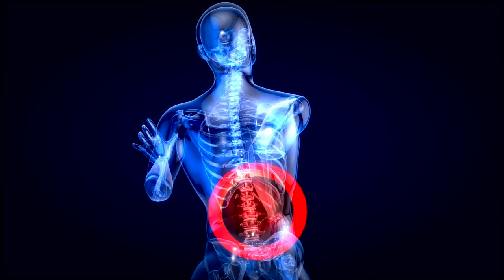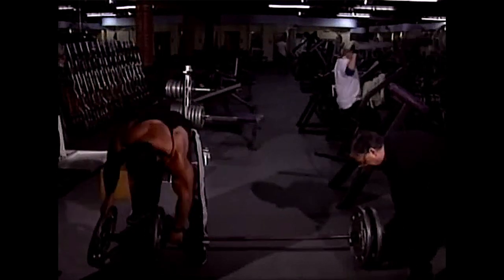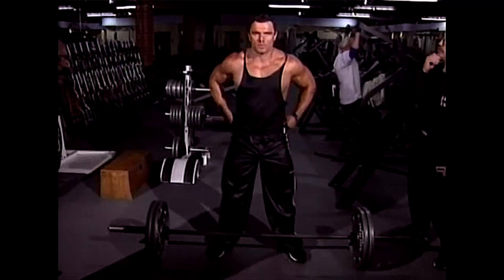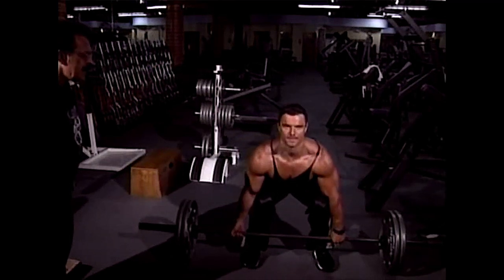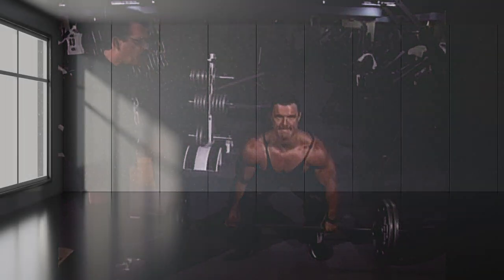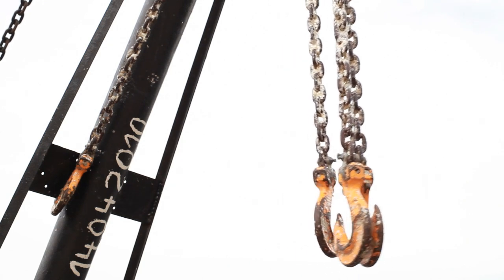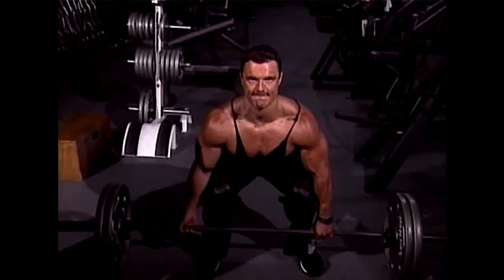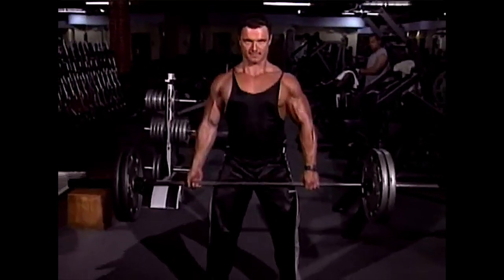MIKE MENTZER: THE STRENGTH & MUSCLE-BUILDING VALUE OF THE DEADLIFT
To learn more about Mike Mentzer's life, legacy and teachings, please

In this video Mike Mentzer reveals why the Deadlift is perhaps the greatest exercise anyone looking to build strength and size (in as many muscle groups as possible) can do. He further explains how to perform the exercise properly and safely for maximum benefit.

To see more of Mike Mentzer check out these videos by Wayne Gallasch of GMV: